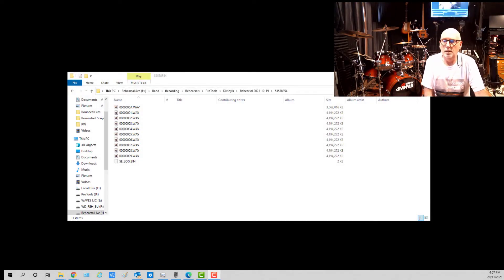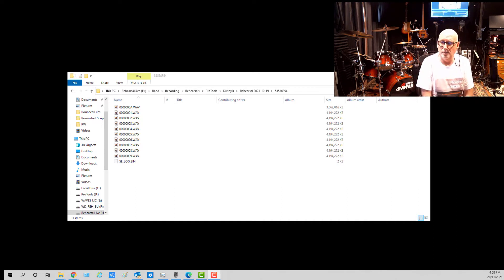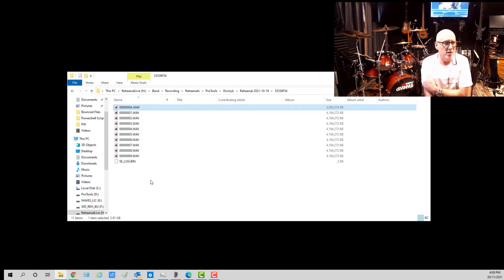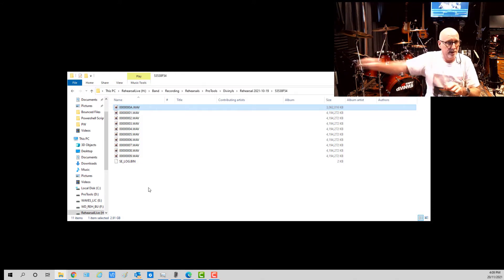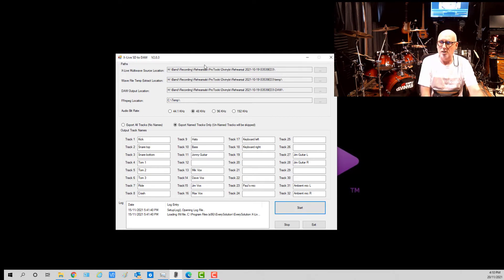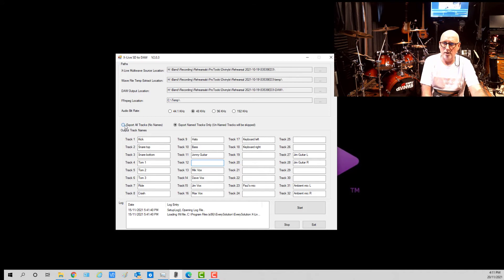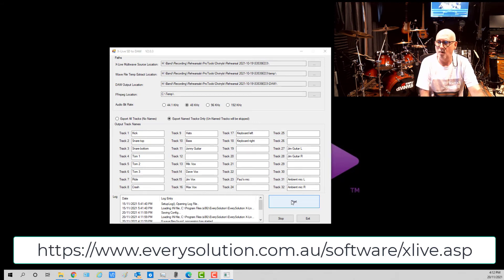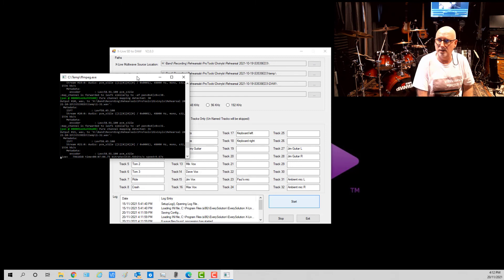Convert Behringer X- Live SD compressed Wave files to standard wave files for any DAW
This video explains the software I have written for converting X-Live SD recordings so that they can be imported in to any DAW, such as Pro Tools, Logic, Reaper etc etc